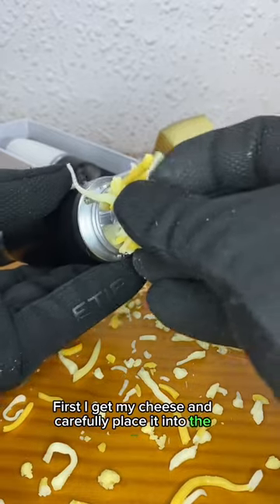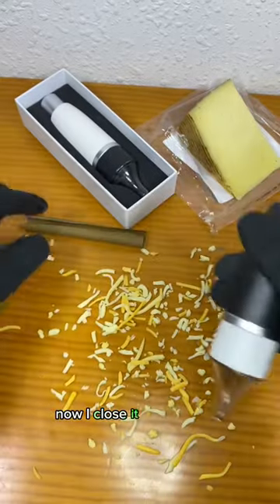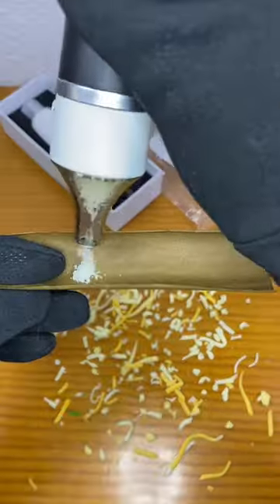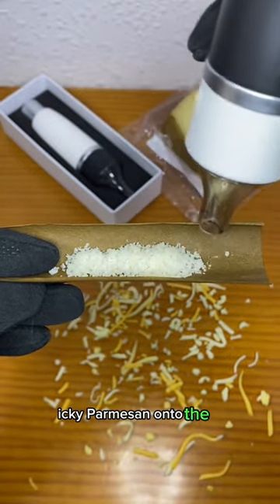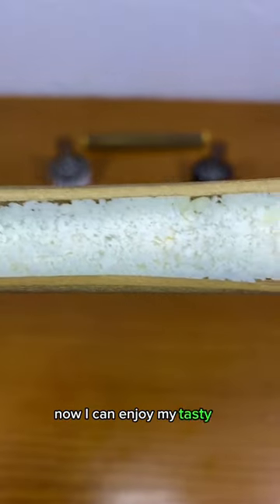Any opinions on our panda colorway?